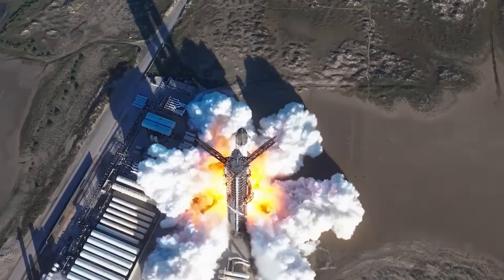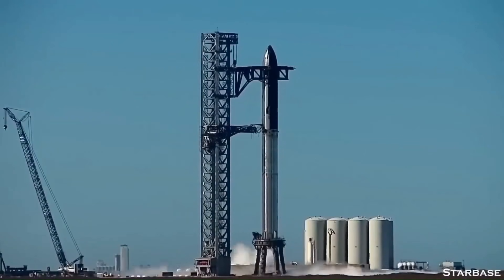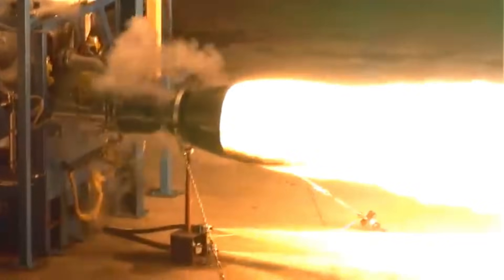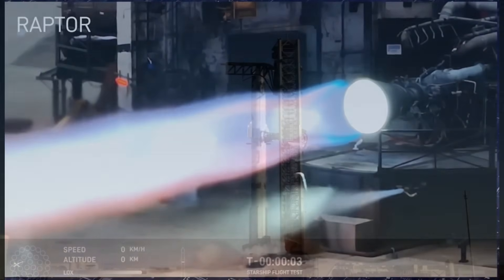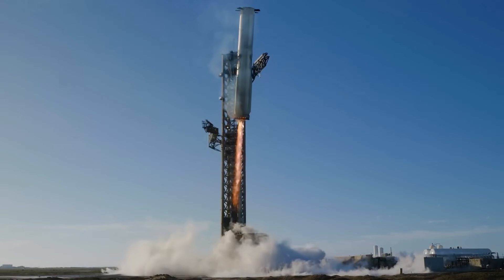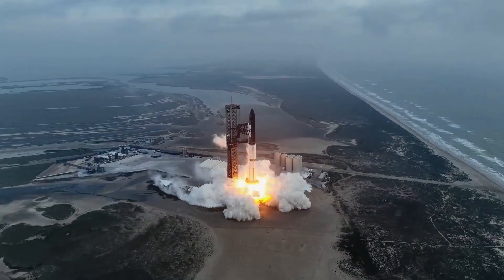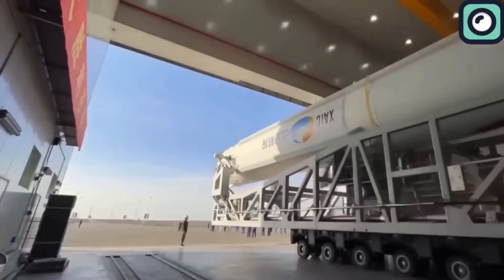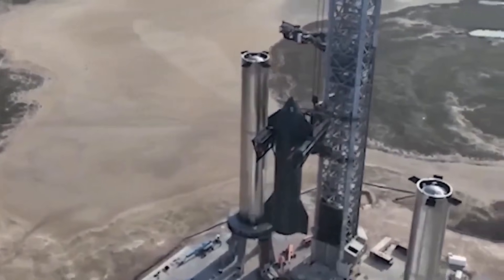SpaceX's New Raptor Engine Insane Power Has Shocked The World!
It’s been less than two weeks since the latest Starship launch, and SpaceX is once again making headlines with another groundbreaking achievement. SpaceX is now turning attention to its latest innovation, the Raptor 4 engine. While the Raptor 3 has already impressed with its advanced engineering and incredible power, SpaceX’s vision goes further. The Raptor 4 promises to take space exploration to the next level with even more power and efficiency. So, how will this new engine transform the future of space travel? Let’s break it down and see what makes Raptor 4 a true game-changer.

Starship has made significant progress in recent years, with new versions being developed to make it the largest and most capable rocket in history. The V2 version is expected to launch soon, and work on the even more advanced V3 version is already underway. These versions aren’t the final designs; they are stepping stones for future upgrades that will make Starship larger, more efficient, and capable of handling a wider range of missions. The ultimate goal is to create a fully reusable spacecraft that can carry more than 100 tons of cargo or over 100 passengers per trip. At 120 meters tall and 9 meters wide, Starship is already far bigger than NASA’s Space Shuttle, which stood at 56 meters and could carry a maximum of 27.5 tons to low Earth orbit. The eventual Starship is expected to deliver over 150 tons to orbit, making it a game-changer in space travel. Once operational, it will support missions to the Moon, Mars, and beyond, as well as commercial satellite launches and even Earth-based point-to-point travel.

One of the key reasons Starship is so powerful is its Raptor engines. Unlike many other aerospace companies that buy engines from external suppliers, SpaceX decided to develop its engines in-house from the start. This decision gave them full control over design, performance, and costs. Historically, some U.S. companies, like United Launch Alliance, relied on Russian-made RD 1 80 engines for their rockets. These engines were powerful but created supply chain dependencies. By building its engines in-house, SpaceX avoided this problem and was able to innovate much faster. SpaceX’s first engine was the Merlin, which powered the Falcon 1 and later the Falcon 9 and Falcon Heavy rockets.